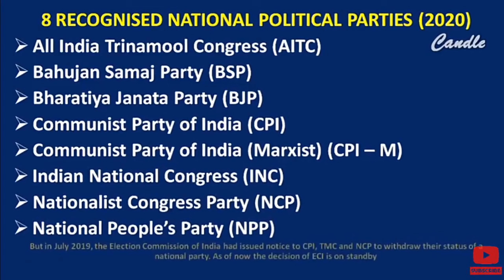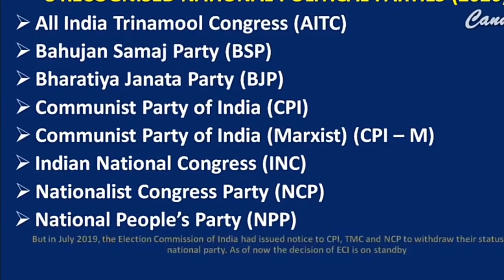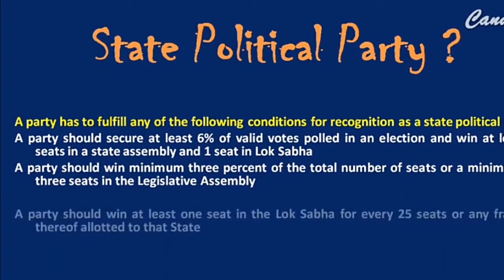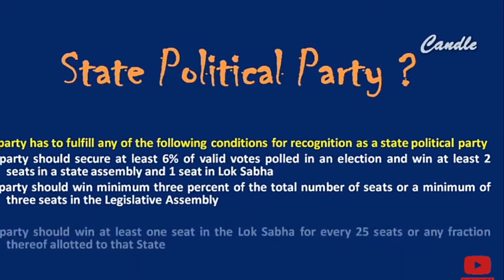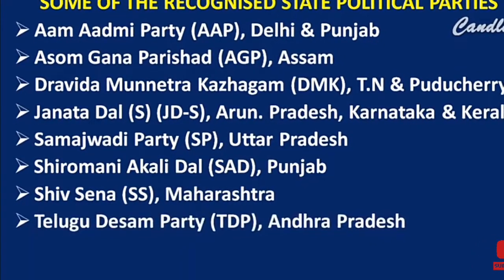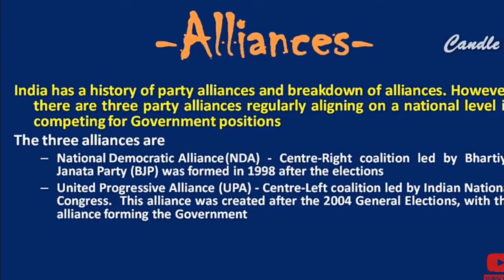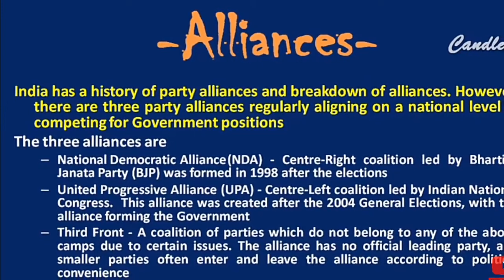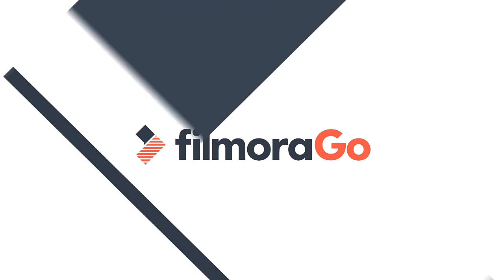Politics (political parties) module16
Politics political parties